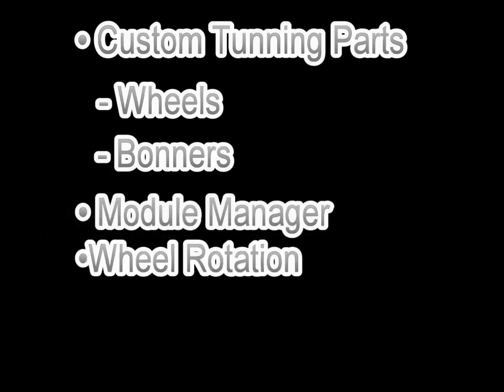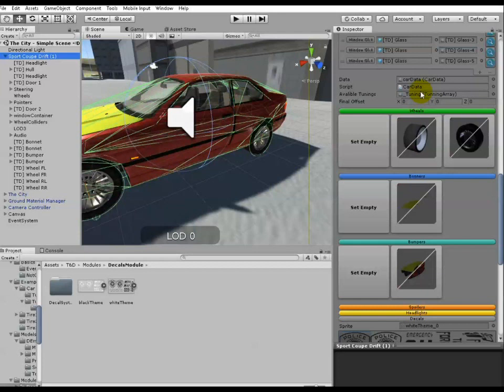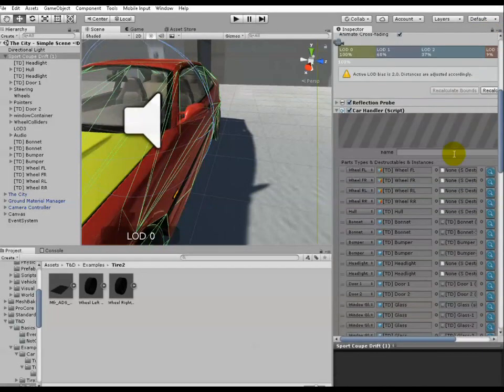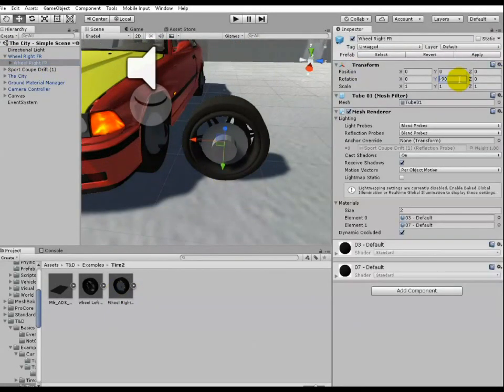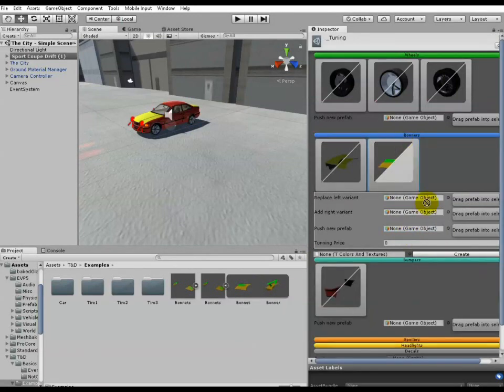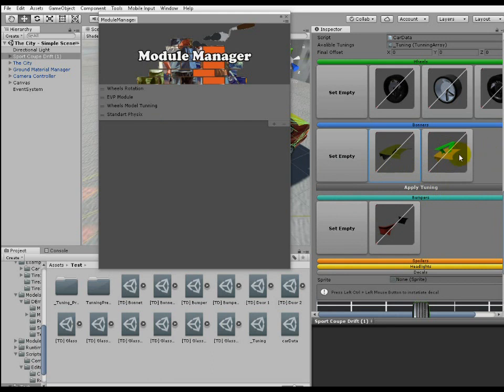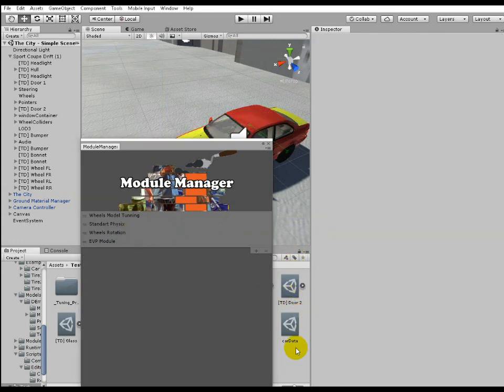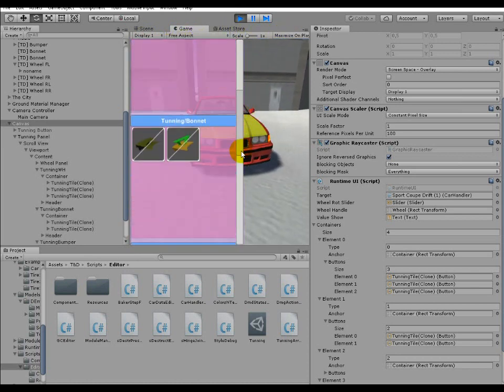Tunning & Destruction System part 2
Now asset is in beta,but a lot of features was made.
Our web-site gcmain.tk